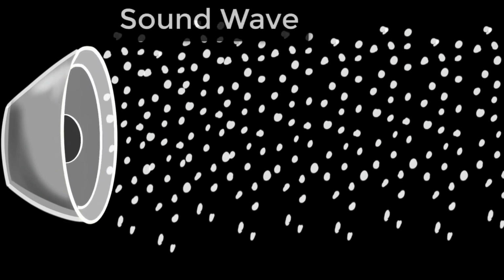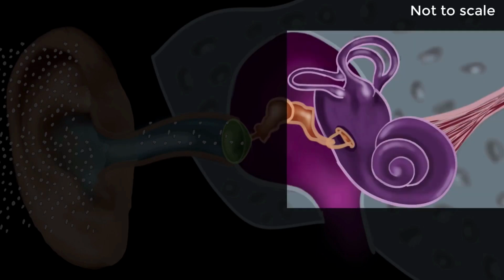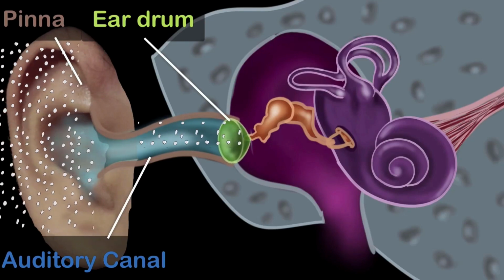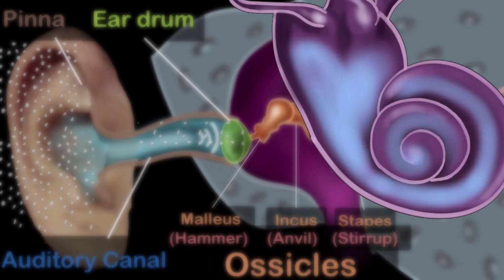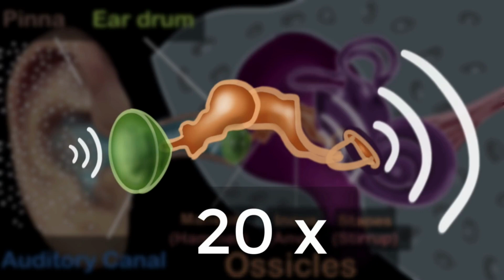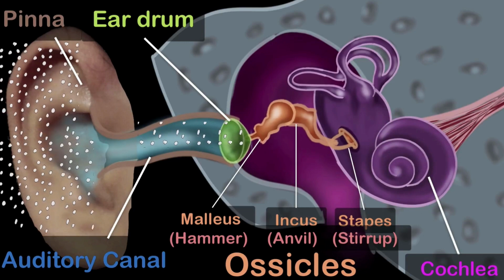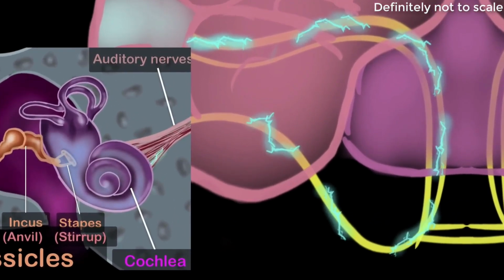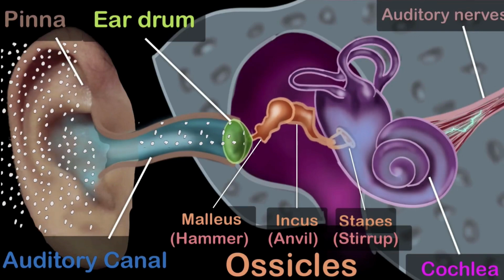Human Ear Anatomy and physiology